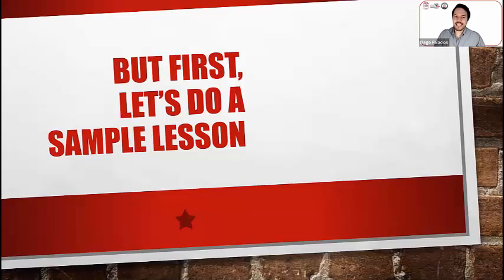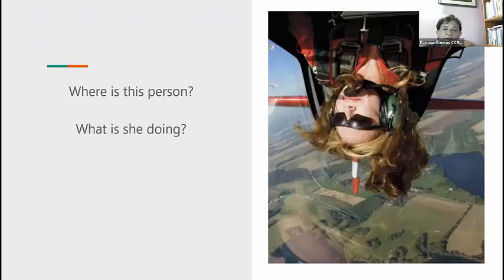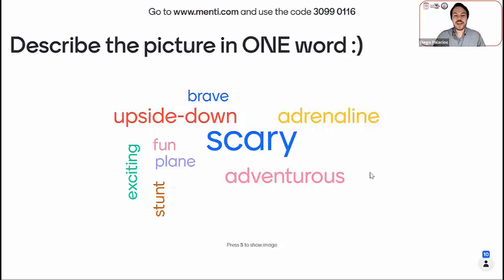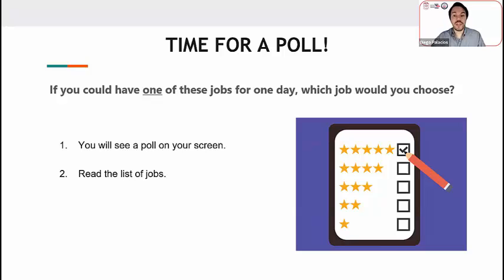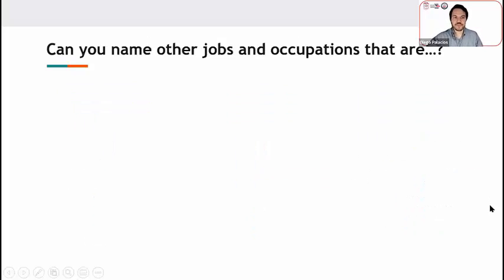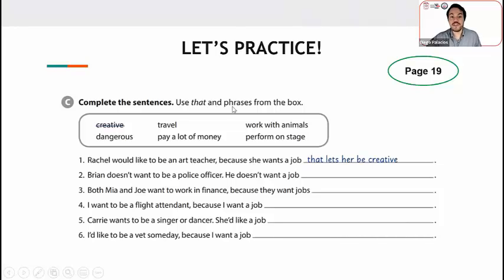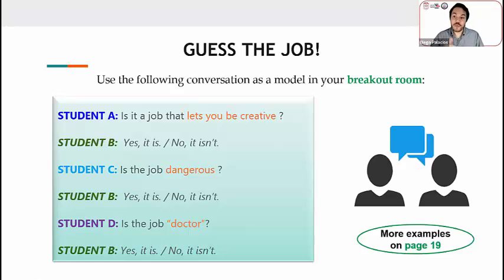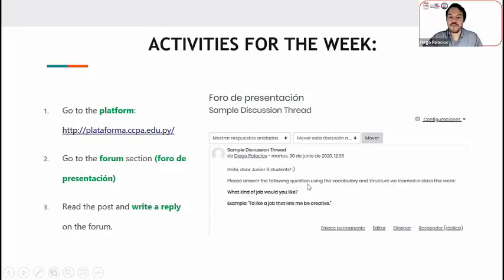Preservice, week 5 sample lesson